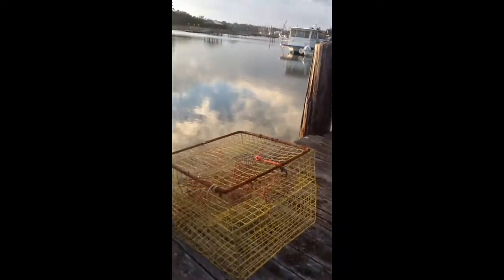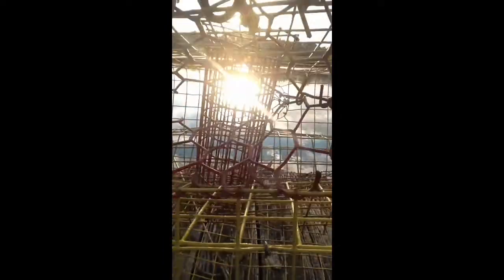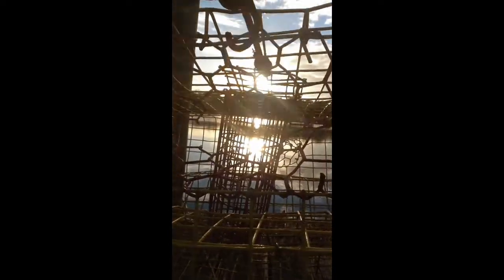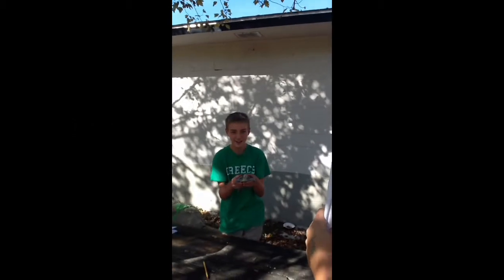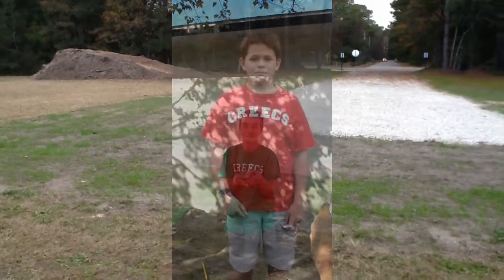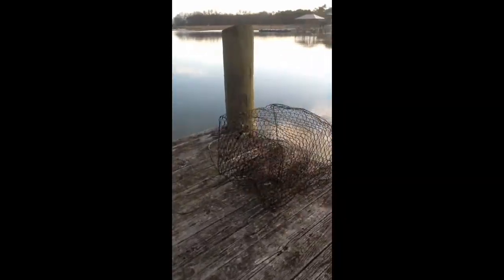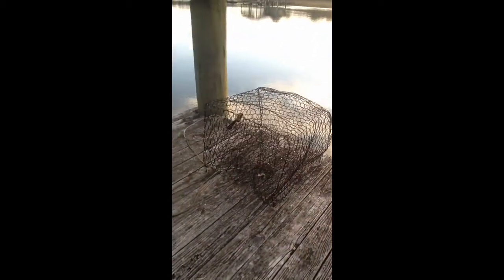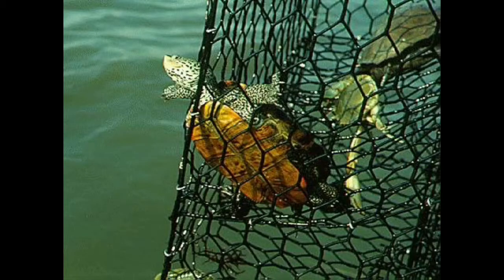Terrapins and Crab Traps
CREECS 6th Grade